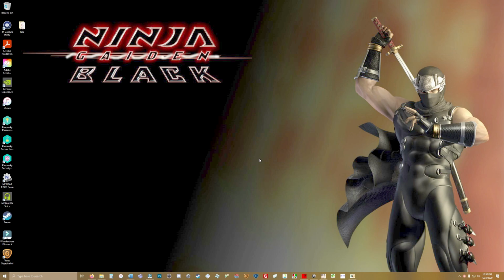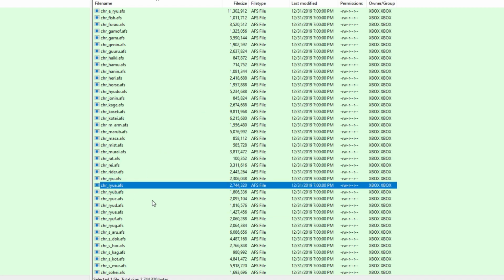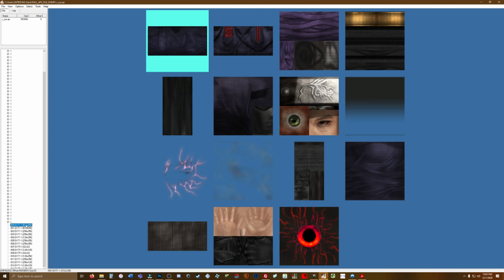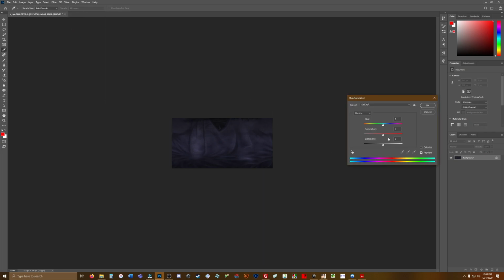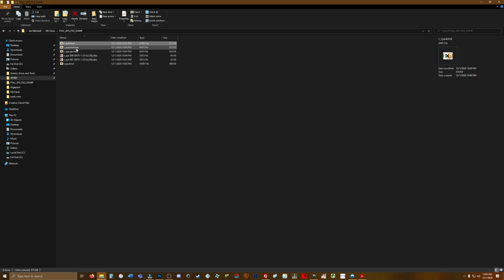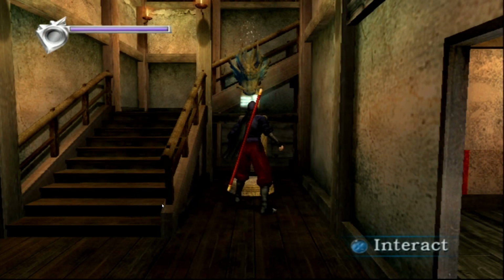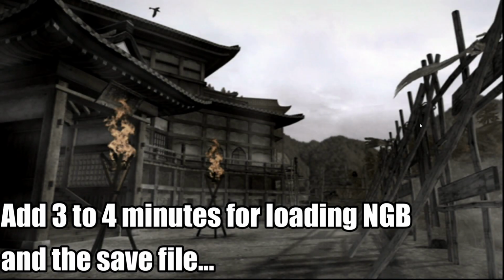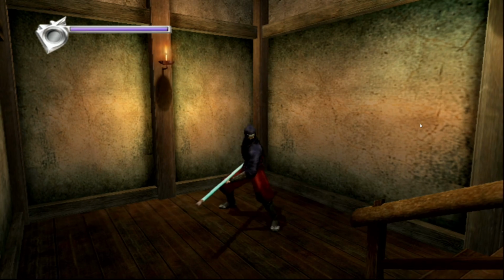How I Mod Textures in NINJA GAIDEN Black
My first script-based video, aiming to ensure I deliver a succinct and clear guide.

There have been no efforts to mod NGB as far as I can tell. Aside from character swapping in Sigma using hex data, I am blazing a new path when it comes to our favorite action franchise.